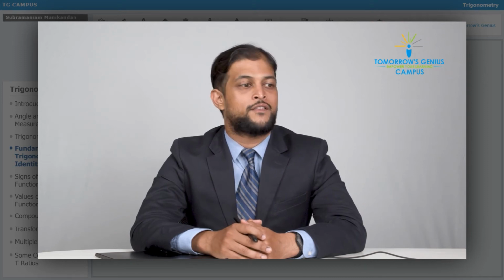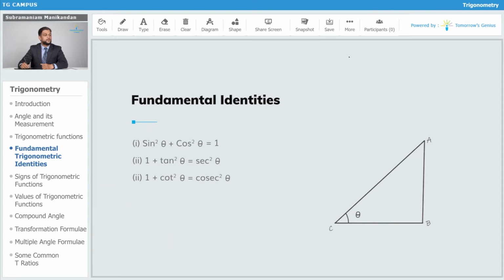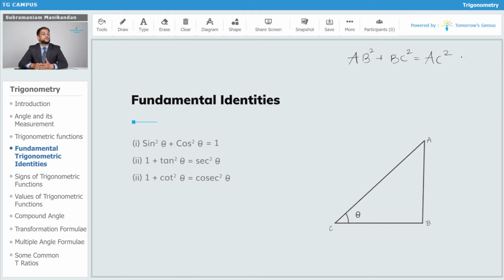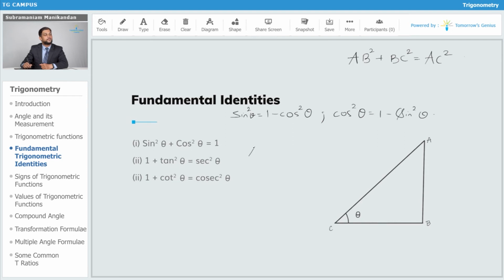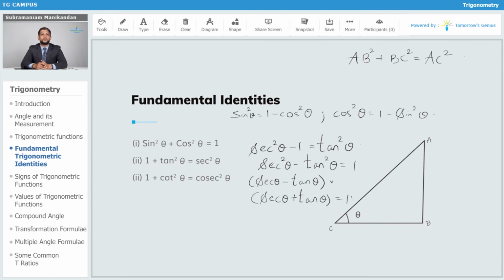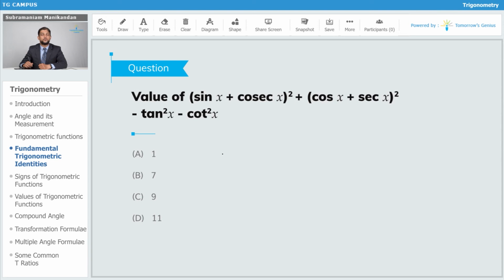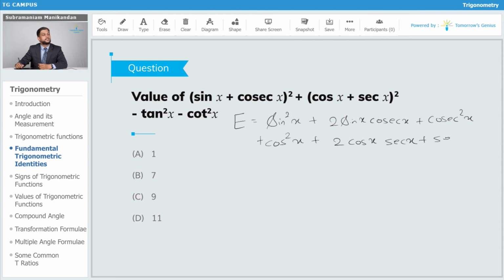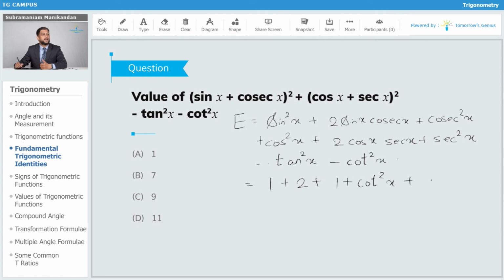The big three in trigonometry! | JEE | Mathematics - TG Campus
In this video clip we discuss the derivation of the fundamental trigonometric identities. Learn more about Trigonometric Functions with TG Campus. Let us make learning fun & create Tomorrow's Geniuses today with the best Faculties.